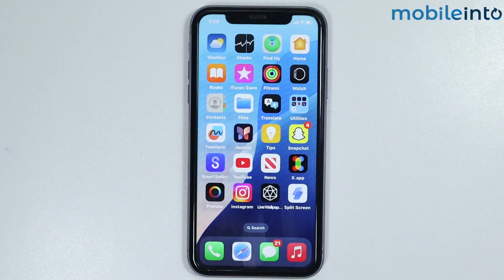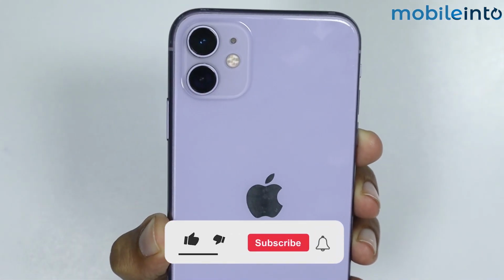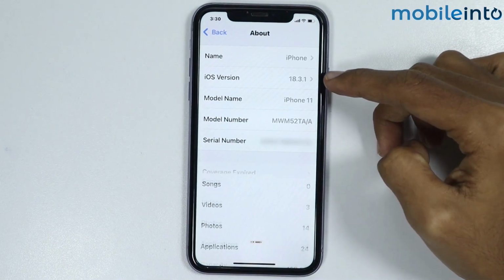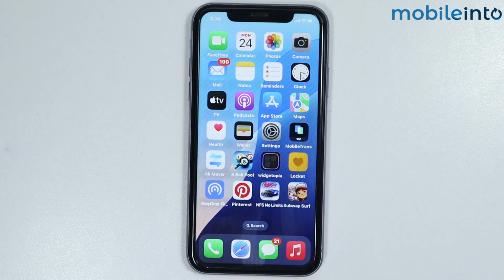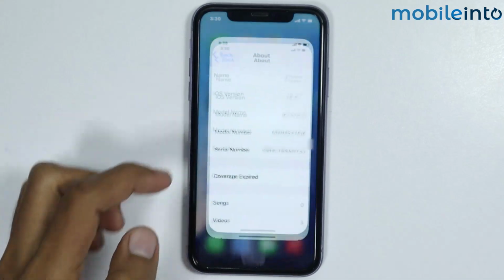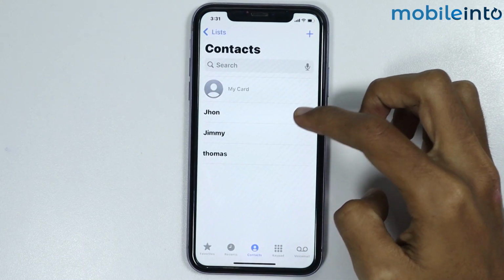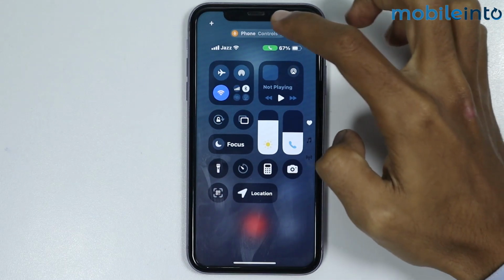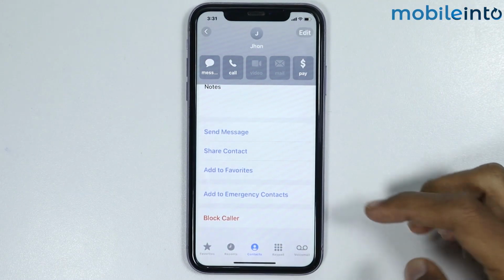[iOS 18] How to Enable Voice Isolation in iPhone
How to enable voice isolation feature in iPhone. To turn on voice isolation or activate voice isolation on iPhone, follow these steps .